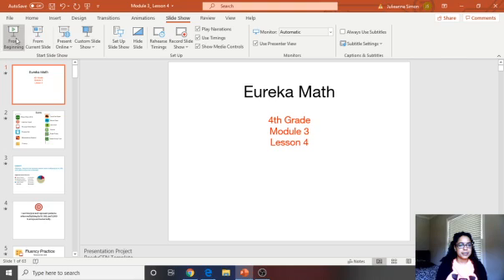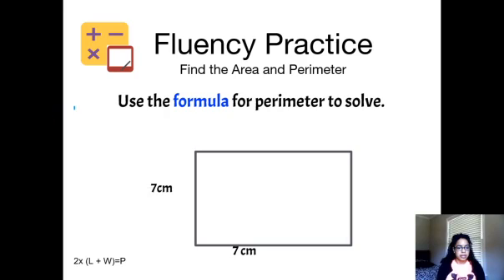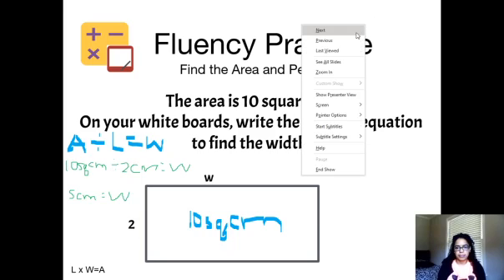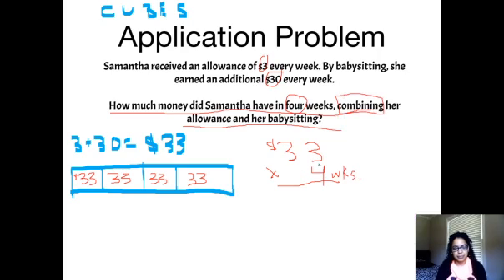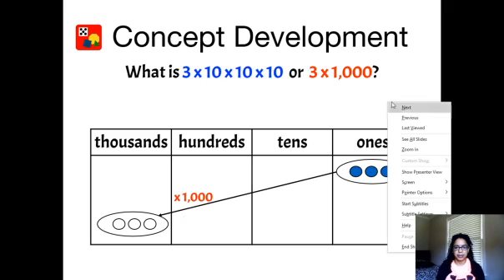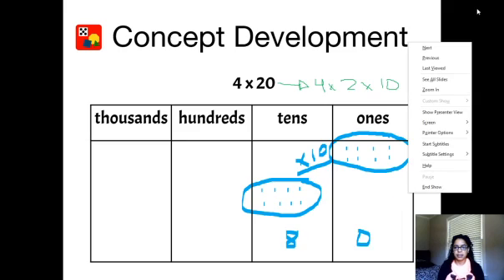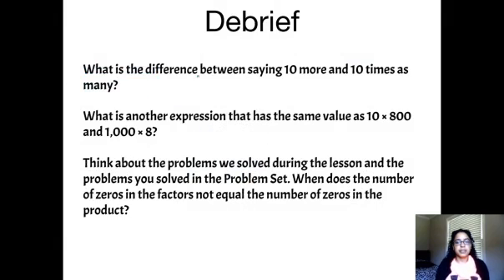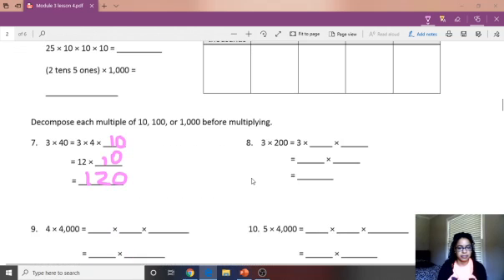Module 3 Lesson 4